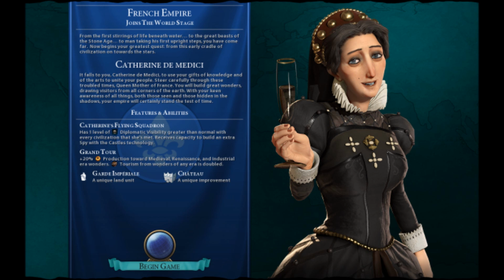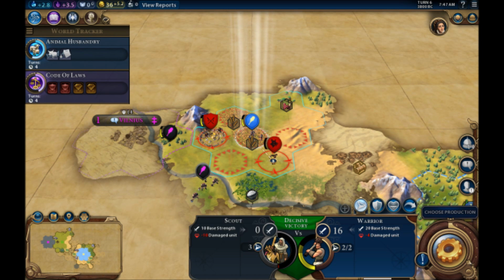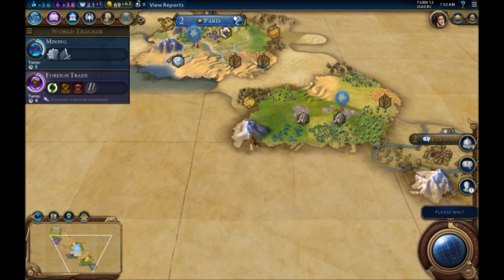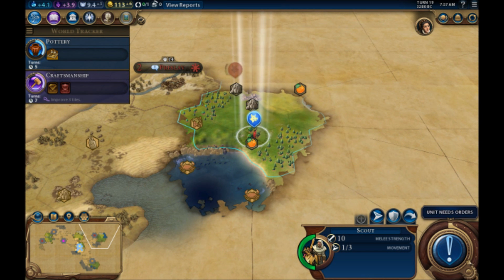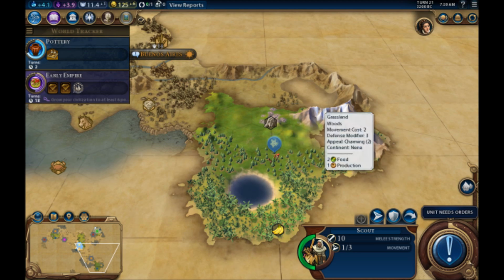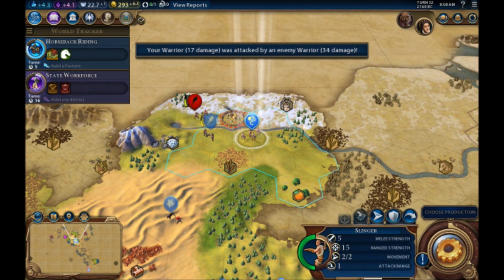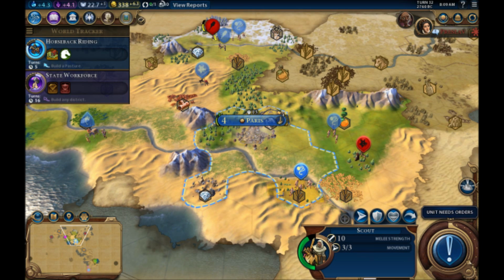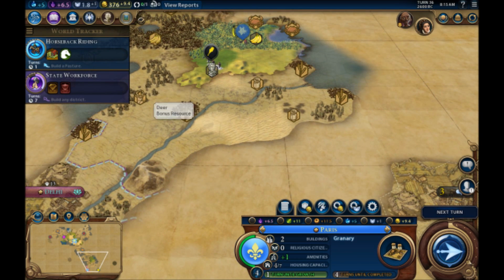Civilization 6 : France #1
Episode 1 in my lets play series of Civilization 6 as France.